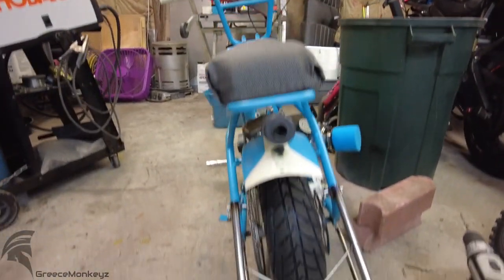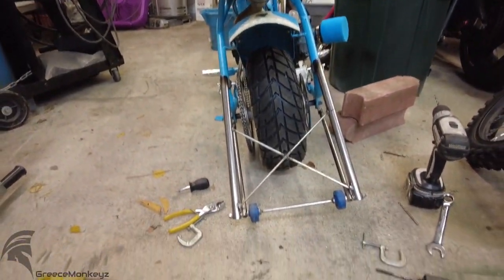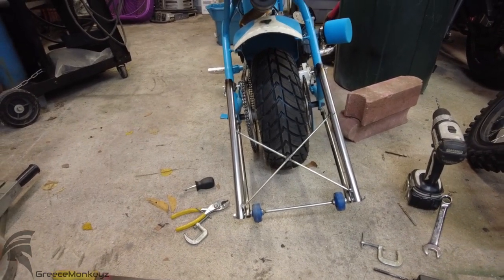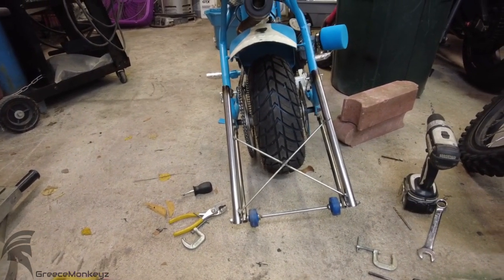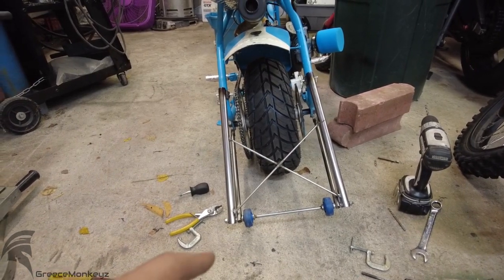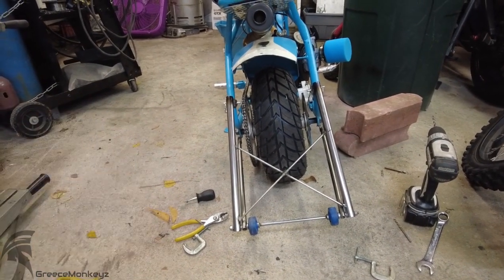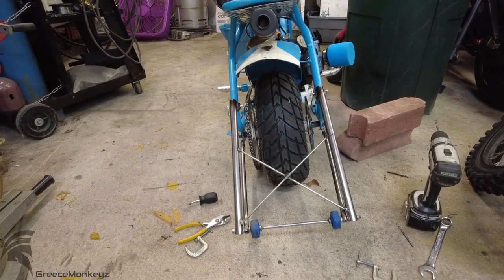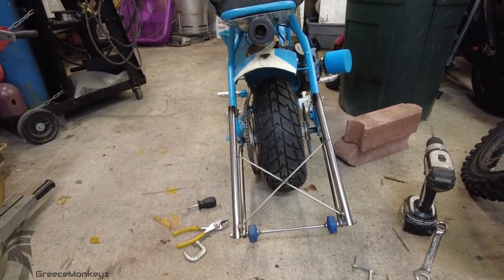Mini bike wheelie bars worked out until I almost broke my face (100% user error)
Pro tip: keep your bars straight when coming down from a wheelie...

The wheelie bars came out looking sick.  They double as a center stand of sorts and they actually do keep the bike from going vertical although I think it still needs to be geared up, its got too much torque.

No grease monkeys were seriously injured in the making of this video.

WEAR A HELMET!